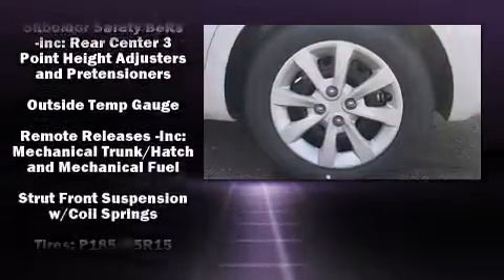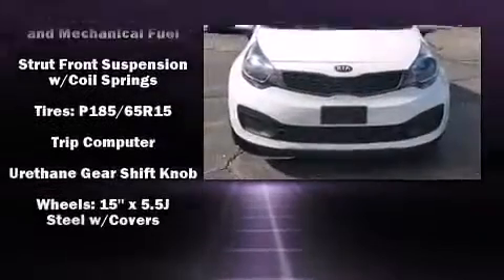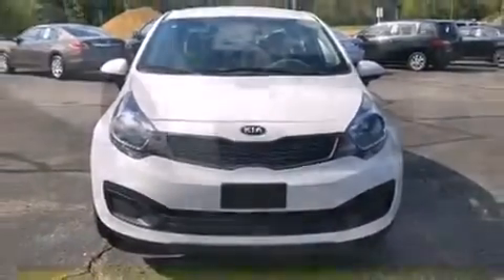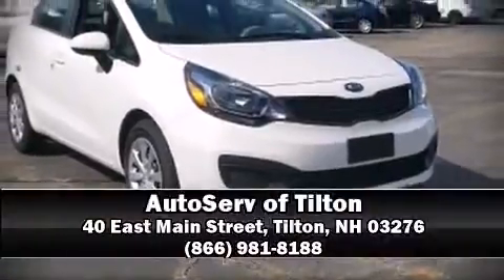2015 Kia Rio LX in Tilton, NH 03276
Step into the 2015 Kia Rio. Smooth gearshifts are achieved thanks to the efficient 4 cylinder engine, and for added security, dynamic Stability Control supplements the drivetrain. Both high fuel economy and flexible performance are assured by the 6 speed automatic transmission. Kia prioritized fit and finish as evidenced by: a tachometer, variably intermittent wipers, adjustable headrests in all seating positions, a trip computer, front bucket seats, heated door mirrors, and more. Take assurance in side curtain airbags, providing head protection in the event of a severe collision. We have a skilled and knowledgeable sales staff with many years of experience satisfying our customers needs. They'll work with you to find the right vehicle at a price you can afford. Stop by our dealership or give us a call for more information.